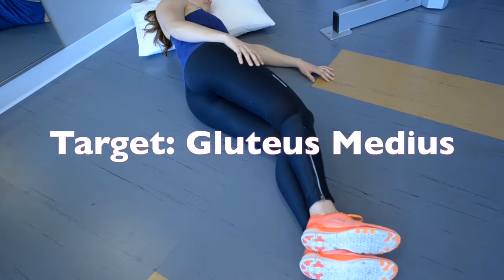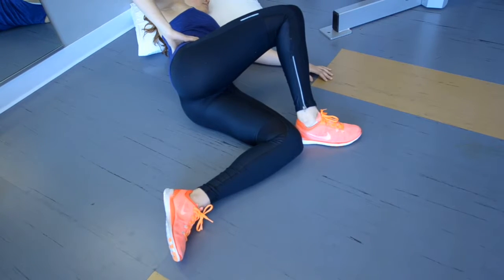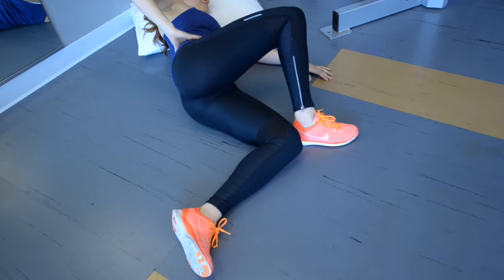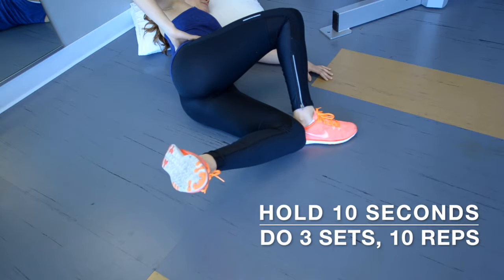Sacra-Iliac Joint Pain & Instability, Weak Hip & Pelvis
Insync Physiotherapy
4580 Hastings St #204
Burnaby, BC V5C 2K4

Hey Everyone!… This exercise is great for strengthening your gluteus medius muscles; which can help support your hyper mobility or instability and also help decrease your Sacro-Iliac joint and groin pain. Begin by lying on your left side to strengthen your left Gluteus medius “Butt” muscles. Keep your right hip stacked on top of your left and place your right hand on your right hip. Then bring your right foot on the ground in front of your left knee and bend the left knee to 90 degrees. Bring your left foot up, while maintaining the ninety degree knee bend. Hold this for 10 seconds; Do 3 sets of 10 repetitions.